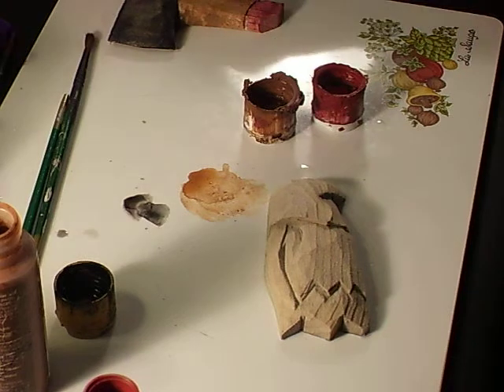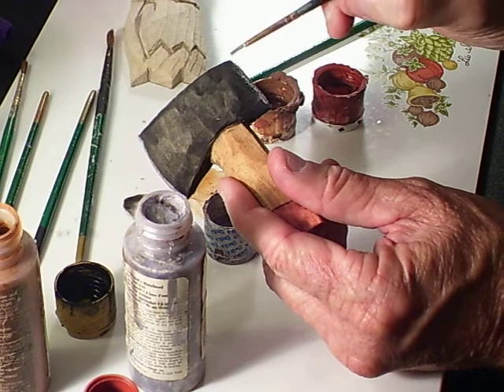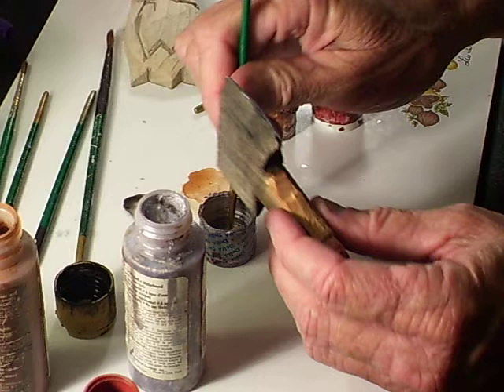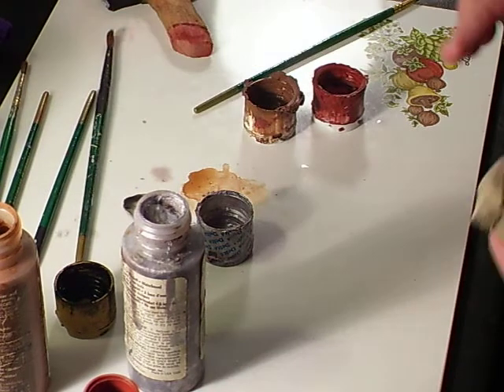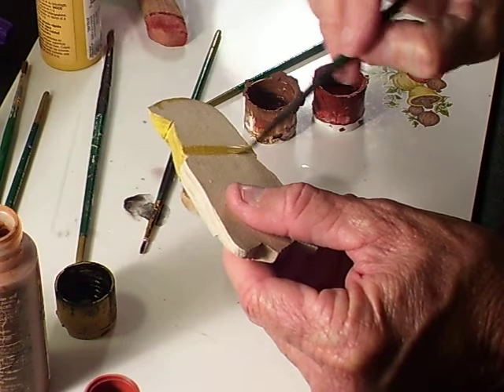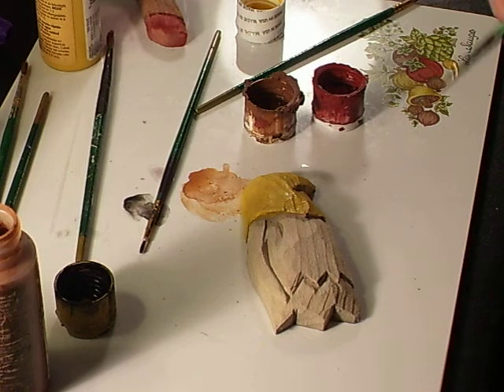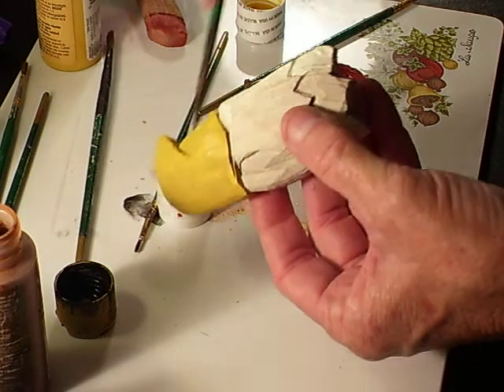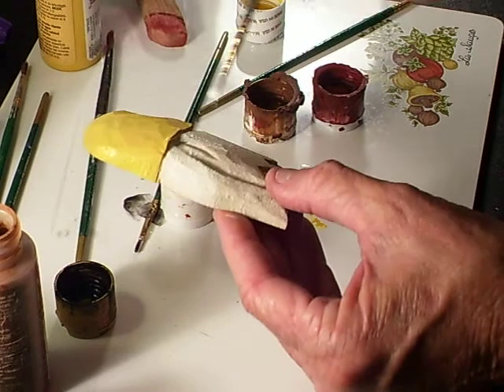Painting The Axe And Eagle Head Part 2